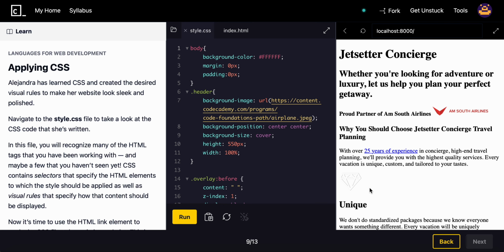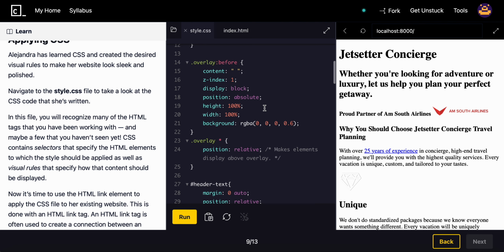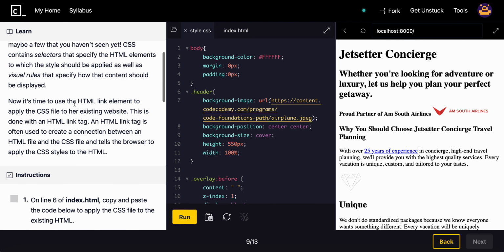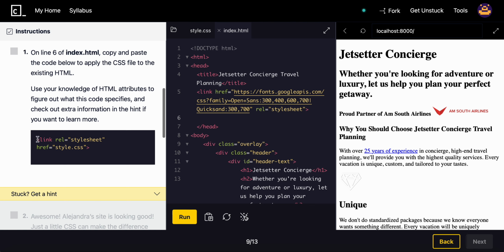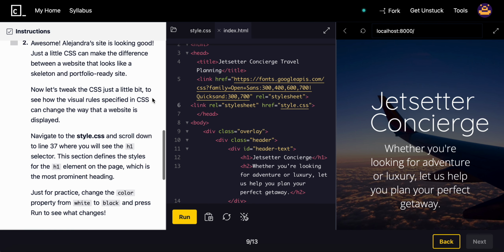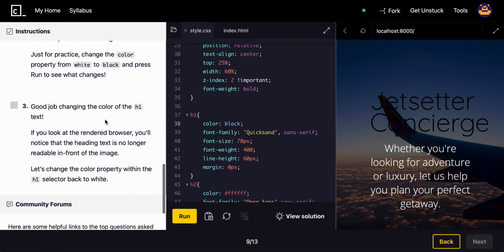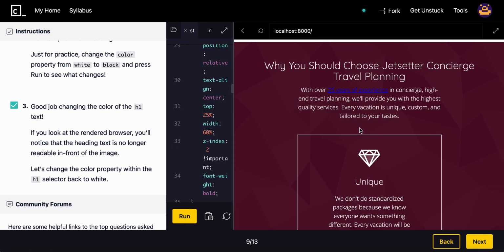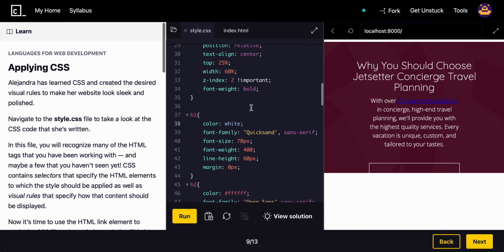Applying CSS | Episode 9 | Codecademy Full-Stack Engineer Career Path